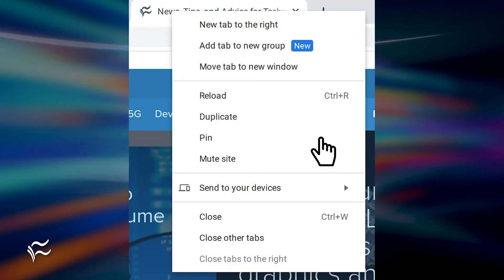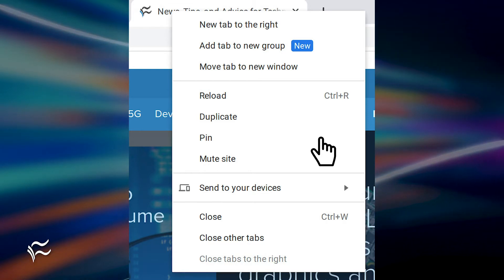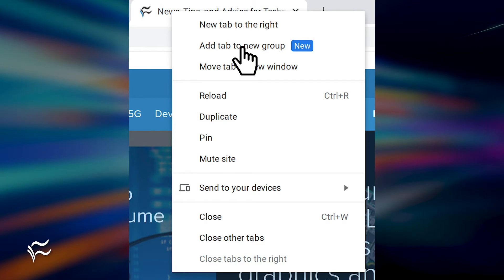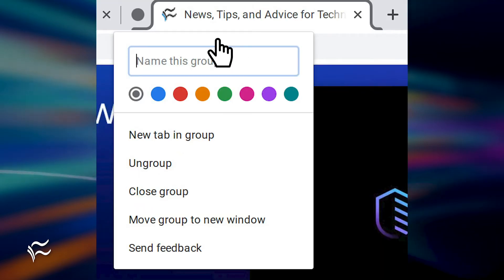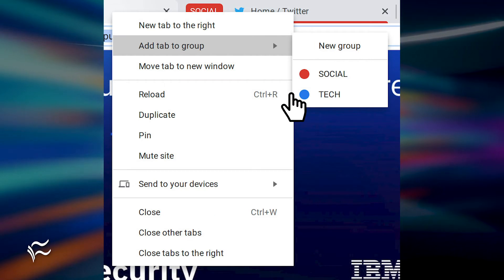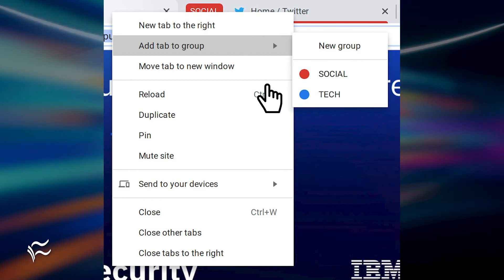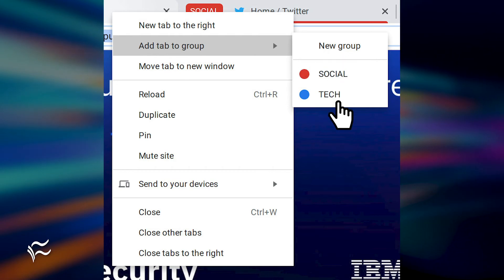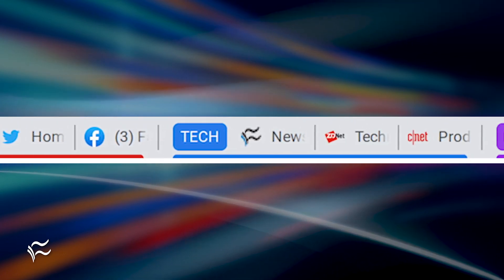How to use Chrome OS Tab Groups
If your Chromebook tabs are out of control, Google has introduced a new feature, called Tab Groups, that might help.

EDITOR'S NOTE: This video was originally published September 2020 on TechRepublic.
This information may be outdated depending on time of viewing.